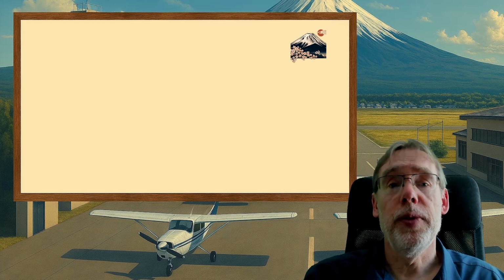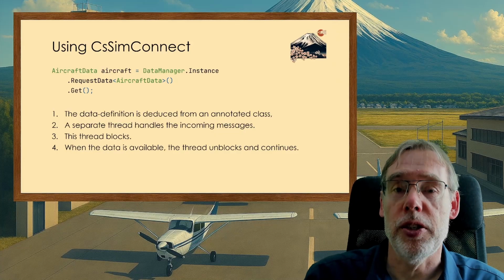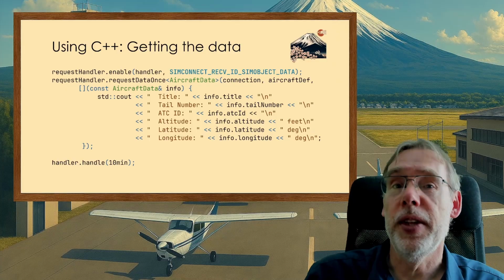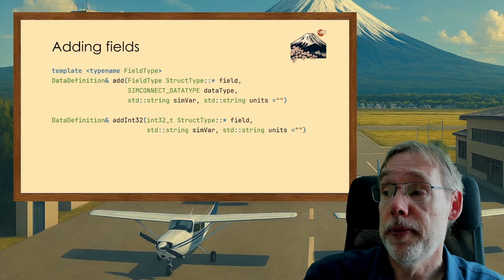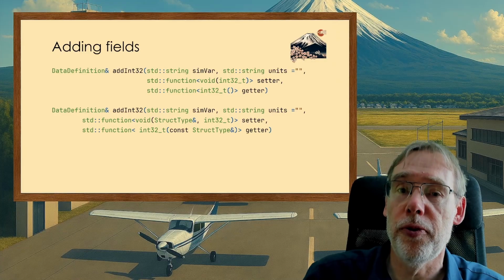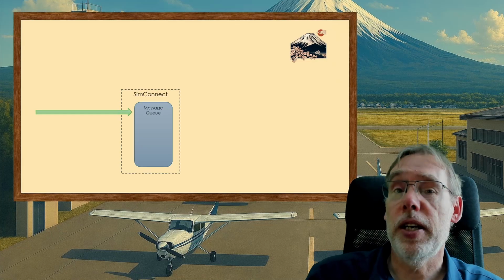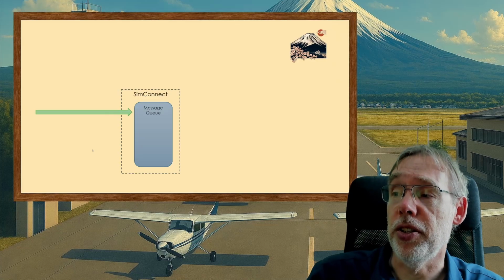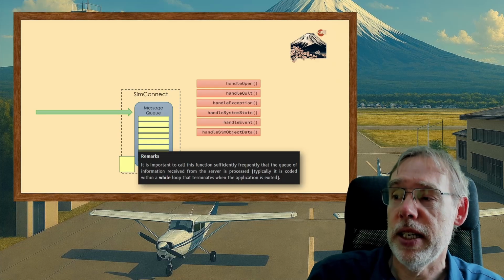Programming with SimConnect - Part 4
Welcome to the fourth installment of "Programming with SimConnect". In this series I will discuss the SimConnect SDK and how to use it in C and C++ applications. In part 4, we will continue requesting simulation variables from the simulator and interpret the resulting messages, but now in C++.

00:00 - Start
00:02 - Welcome
00:28 - Getting Data in C++
02:36 - About Reflection
03:32 - Reflection in C# and CsSimConnect
05:20 - The approach for C++
06:44 - And now the actual requestData call
07:21 - Different ways to add fields
09:43 - Requests end stopping them
10:40 - When you have more to do than waiting for data
12:01 - Multi-threading?
13:06 - Why me worry?
15:19 - Dealing with that data
18:25 - Wrapping up